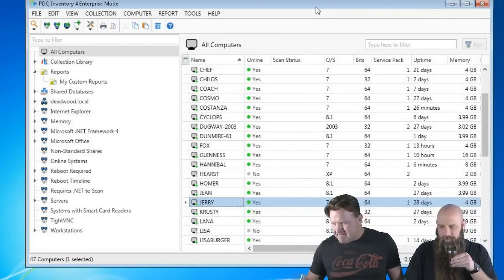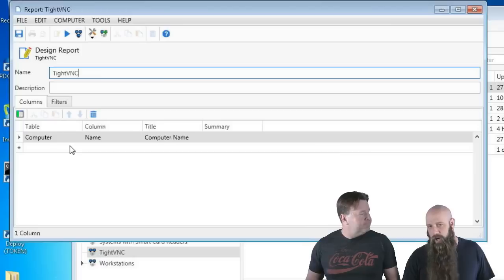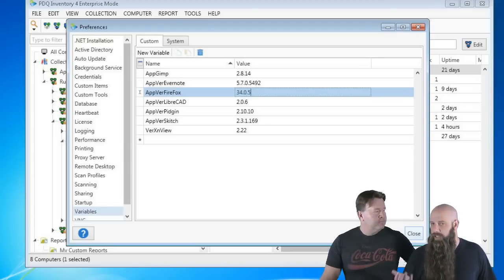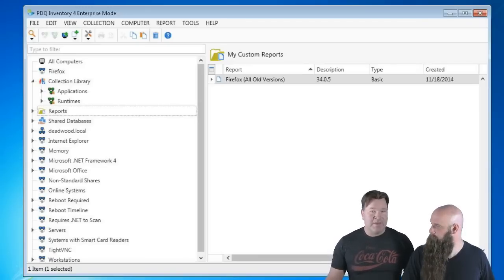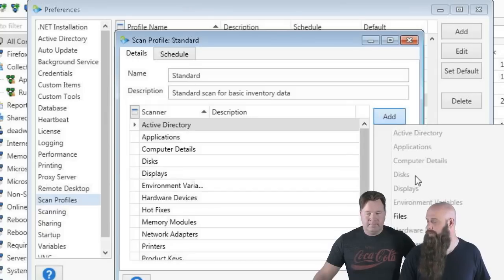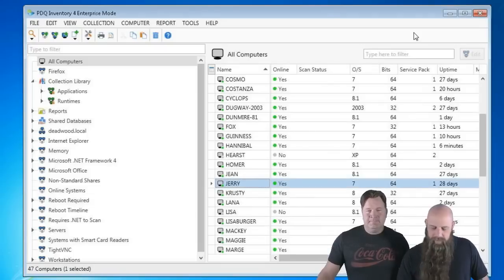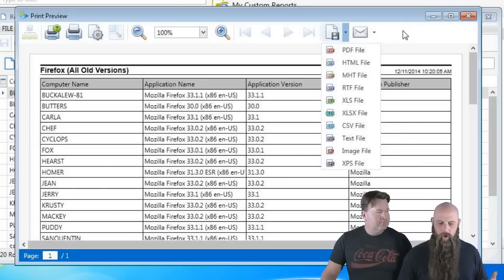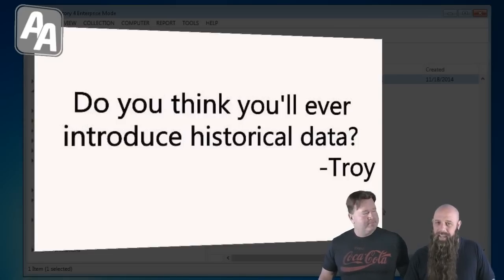What's New in PDQ Inventory 4.0